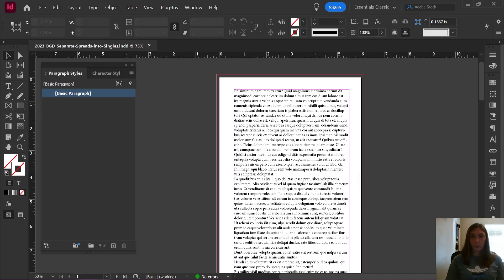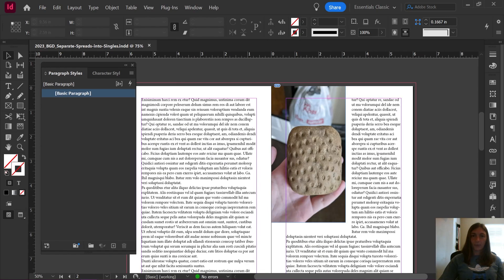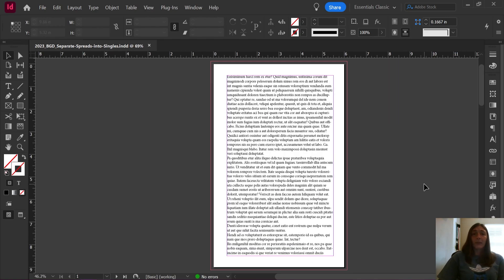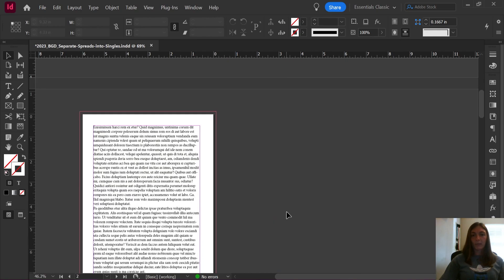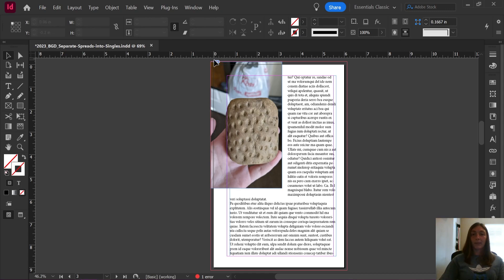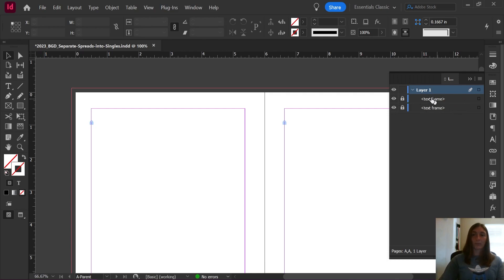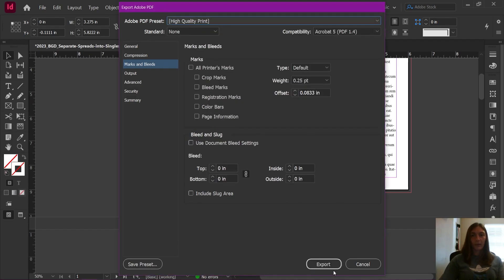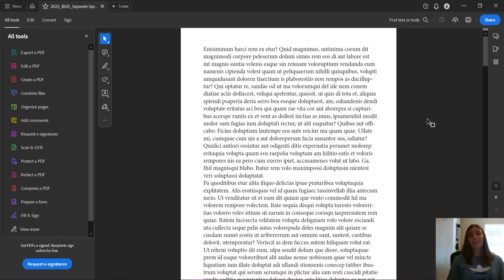Separate Spreads into Single Pages (Get Inside Bleed) • InDesign Script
Have you ever had a printer request a PDF with an inside bleed... and now... how do you get it? You've set your file up for spreads, but exporting with inside bleeds cuts into the next page!
This HANDY little script will pull pages apart onto their own spreads while still maintaining the left- and right-hand properties of each! (Works much better with LOCKED primary text frames.)

0:00 - Intro
0:26 - WARNING about Primary Frames
0:58 - Overview of Document
1:55 - Why Can't I "Deselect Facing Pages?"
2:15 - Link to Scripts Video
2:30 - Using the Script
3:30 - Make sure you adjust images into bleed
3:45 - Shifted Text Frames and How to Fix
4:15 - Locking the Primary Text Frames
4:30 - Better Result
4:48 - Exporting PDF with 4-sided Bleed
5:38 - How to Use and Install a Script